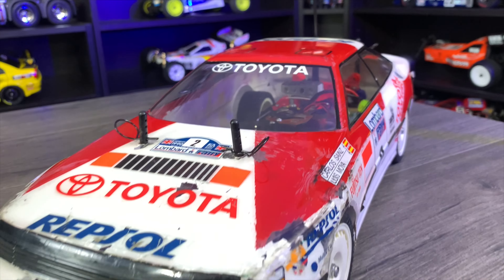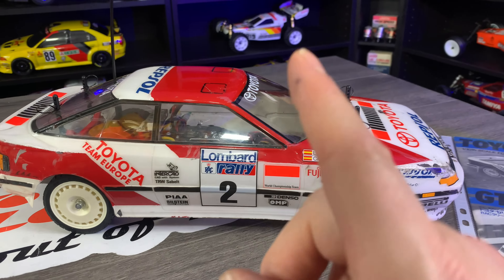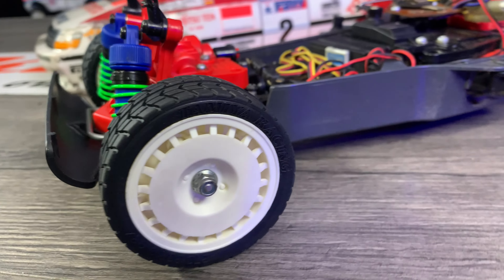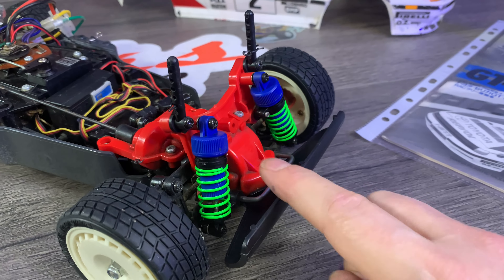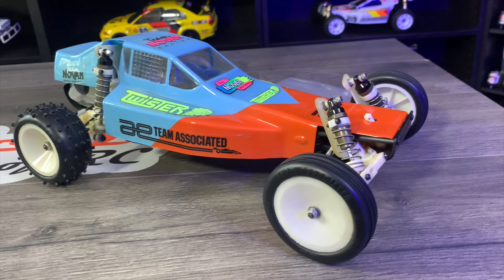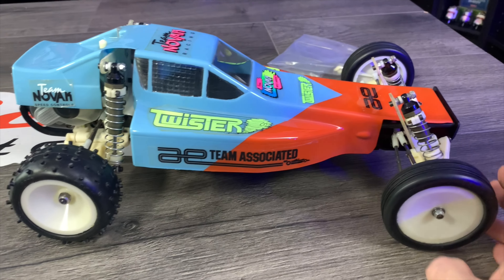2 MORE Vintage RC Projects Come In! One Tamiya Celica GT-4 Rally & One Team Associated RC10 Team Car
I splashed out on a vintage Team Associated RC10 for the collection and the Tamiya TA01 Toyota GT-4 Rally was gifted to RCKicks from a lovely guy called Neil.  The plan is to restore these two vintage beauties back to shelf queen status.  In this video, we take a good look at these two and I make a start on the GT-04.
The RC10 was purchased at the current market rate and the Tamiya Celica GT-4 was donated to the show.
Or
More FREE RC content from RCKicks can be found below.